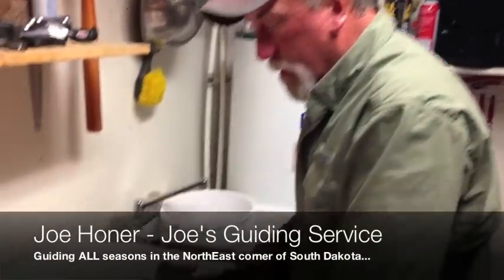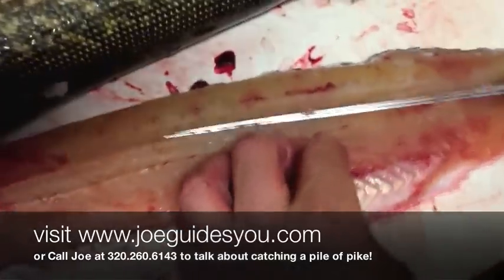Filleting Northern Pike with Joe Honer - Removing the Y bones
Pike are great fish to eat, but the bones in the center of the fillet turn a lot of people off to them.  In this video, Joe demonstrates how he removes the bones and only a little meat, leaving a choice fillet.  Joe will put you on as many northerns as you care to catch in a day.  There is an incredible abundance of larger-than-average Northern Pike in the Glacial Lakes area in Northeast South Dakota... Check Joe out or call him at